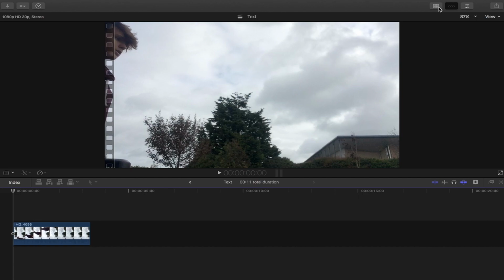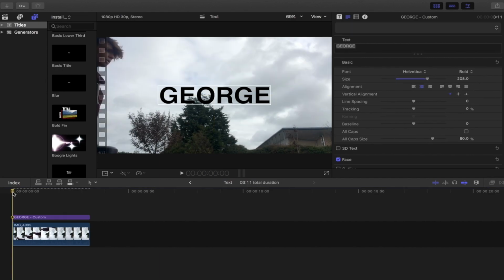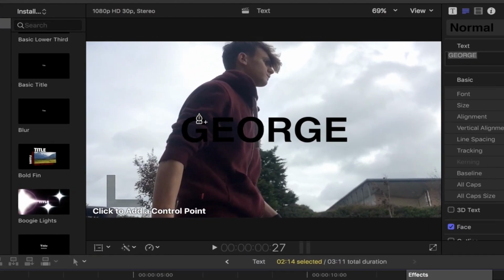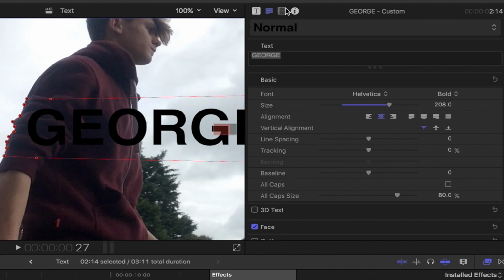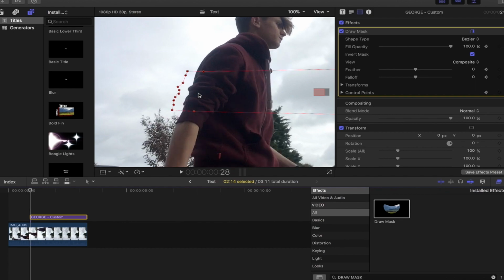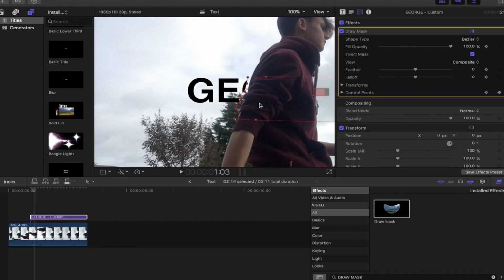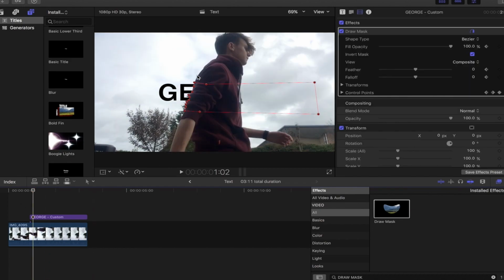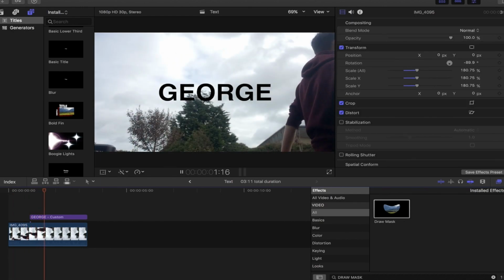The Text Reveal Effect | Final Cut Pro X Tutorial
Today I show you how to do the Text Reveal Effect in Final Cut Pro.
Level: Intermediate